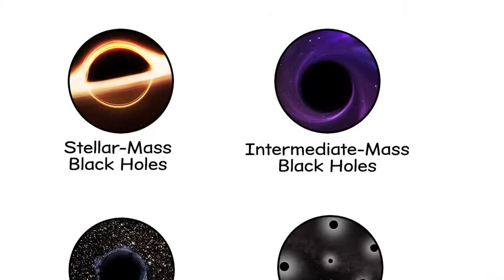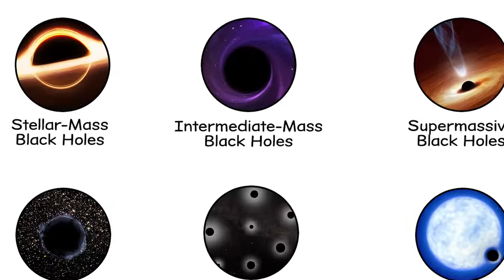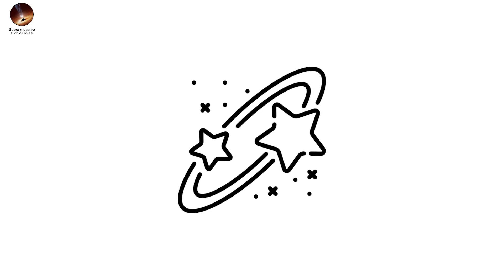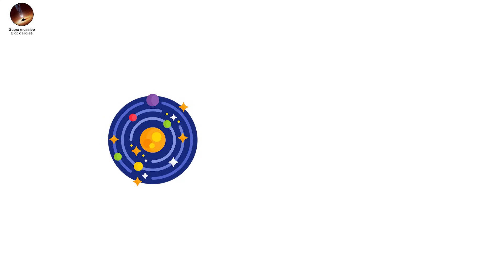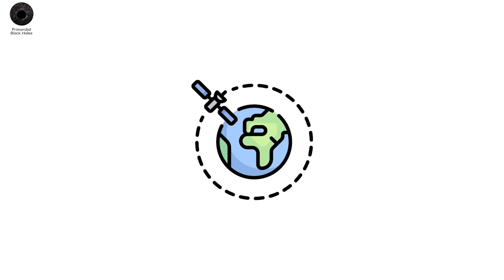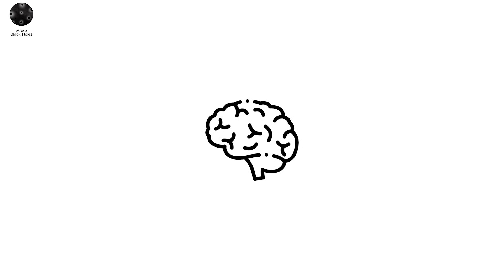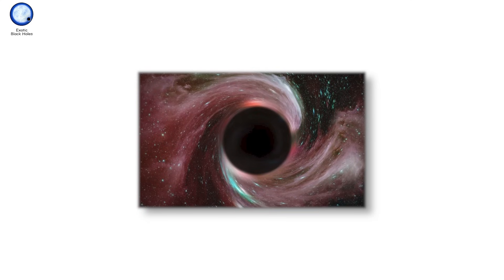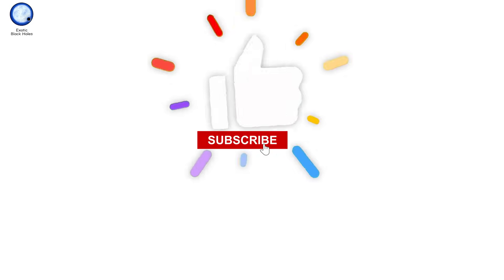Every Black Hole Type Explained in 13 Minutes